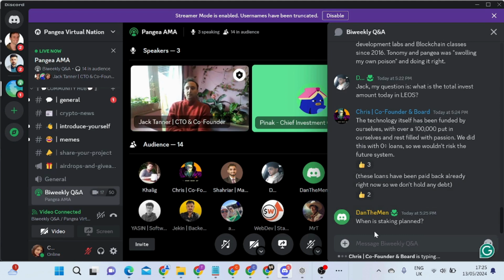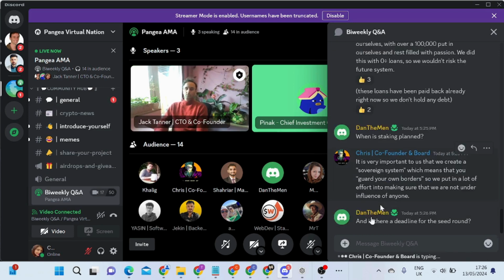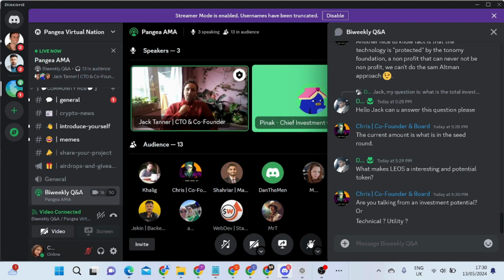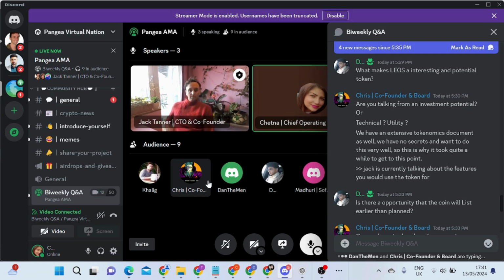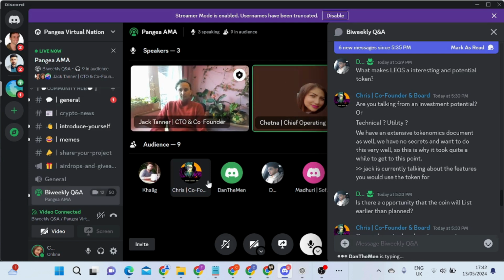Pangea & LEOS: Ask Me Anything | Recorded Session | Digital Sovereignty & Governance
Welcome to the recorded session of our Pangea & LEOS AMA event! 🌍🚀
In this video, join the founding team of Pangea Virtual Nation as they answer questions about the revolutionary concept of Pangea, a digital nation designed to enhance interactions and transactions across digital infrastructure and beyond.

Learn how Pangea offers:
• Universally Recognized Citizenship: Become a global citizen with Pangea's secure and decentralized digital identity.
• Radically Transparent Governance: Experience a new era of democratic participation through Pangea's liquid democracy and decentralized autonomous organizations (DAOs).
• LEOS Digital Currency: Discover the economic framework powered by LEOS, facilitating transactions and incentivizing participation in Pangea's digital ecosystem.

Event Highlights:
• Introduction to Pangea Virtual Nation
• Overview of LEOS token sale and utility
• Insights into Web4 technologies powering Pangea

Speakers:
• Jack Tanner: CTO & Architect
• Chetna: COO
• Pinak: CIO

Watch the full recorded session to get all your questions answered about Pangea and LEOS. 👍🔔